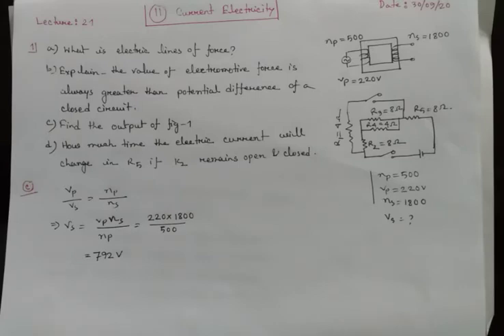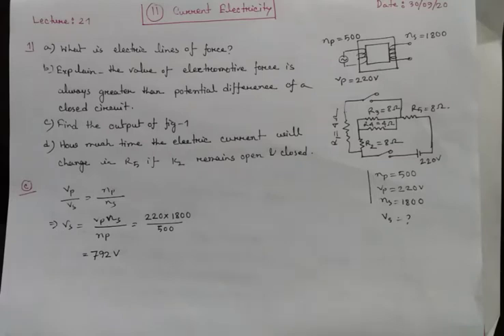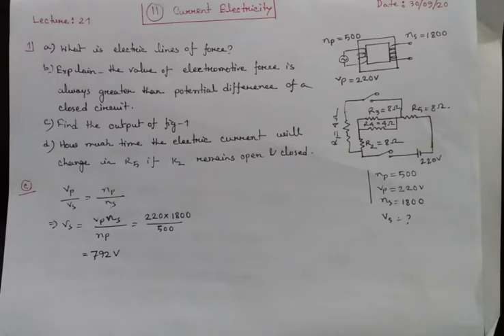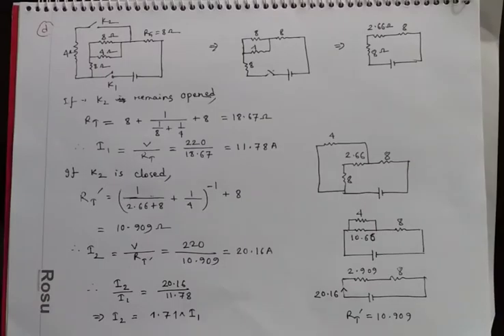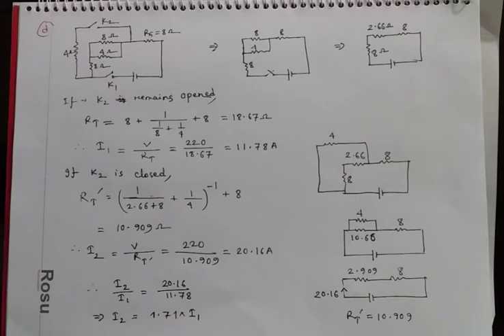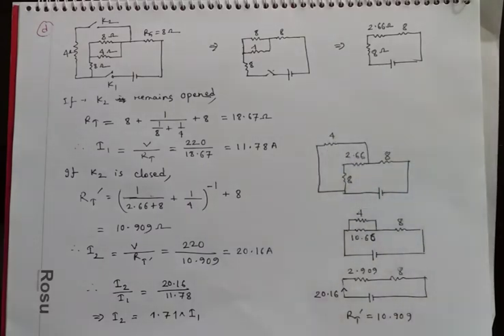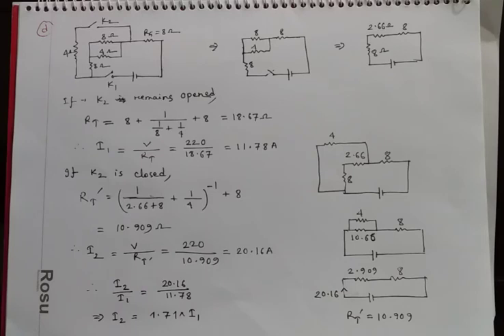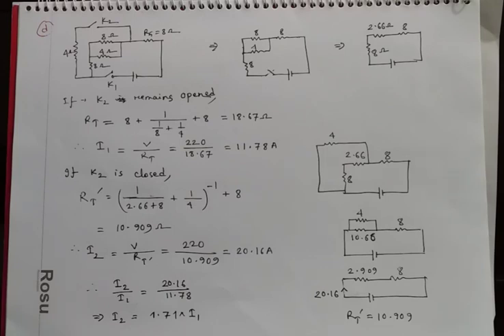Class :X(EV), Chapter:11, Lecture:21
Creative type questions